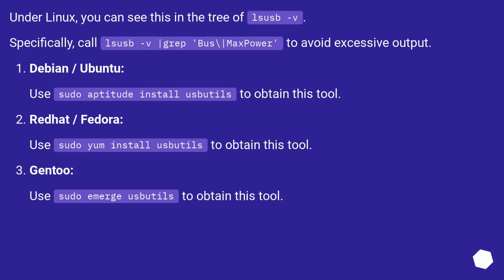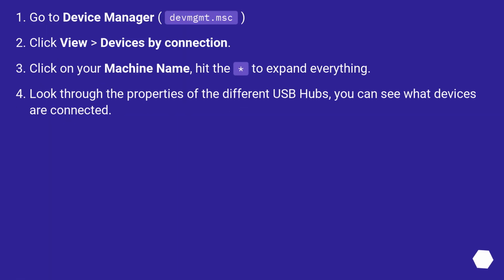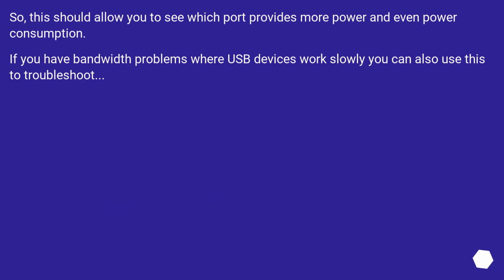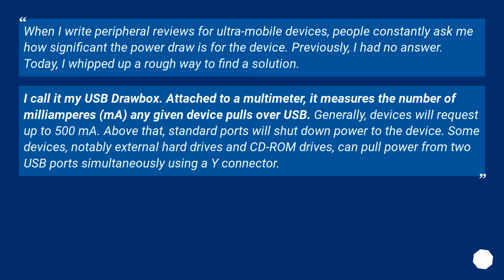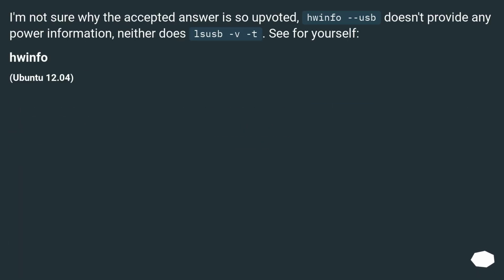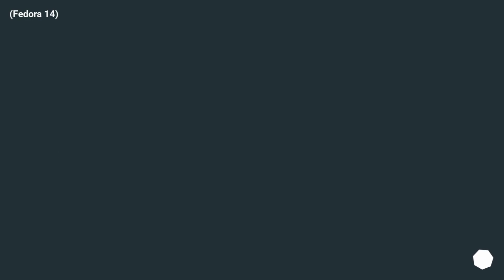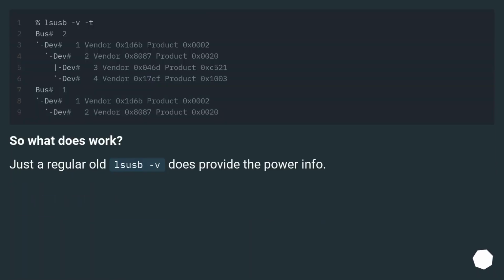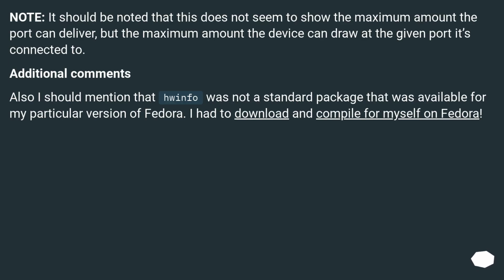How do you check how much power a USB port can deliver?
Chapters
00:00 Question
00:33 Accepted answer (Score 42)
02:48 Answer 2 (Score 34)
04:14 Answer 3 (Score 11)
07:27 Answer 4 (Score 9)
08:34 Thank you